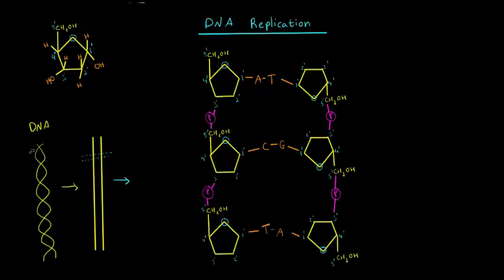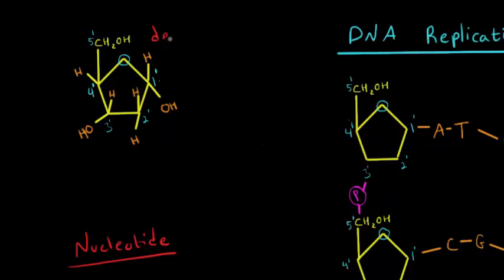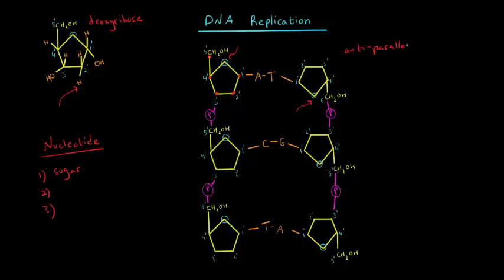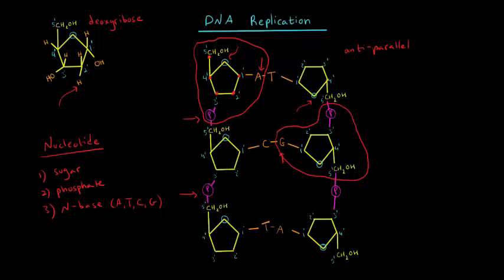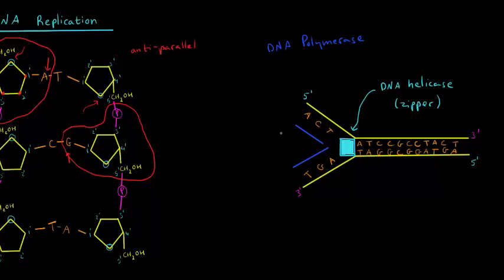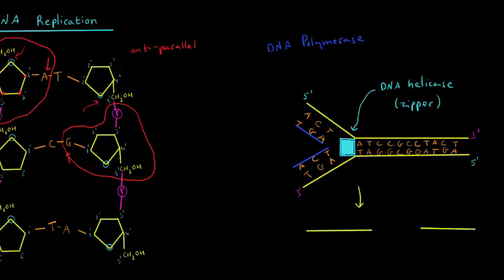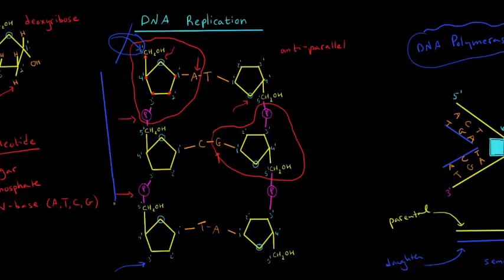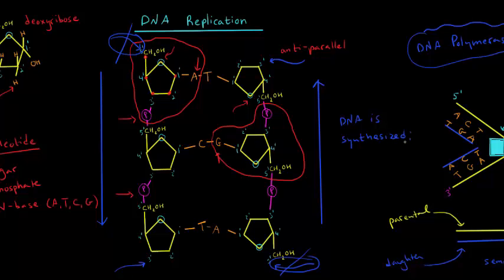How DNA is Replicated 1